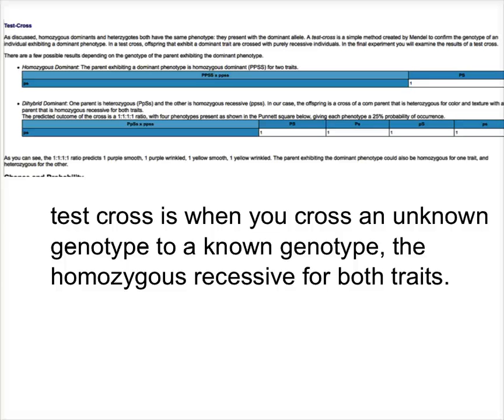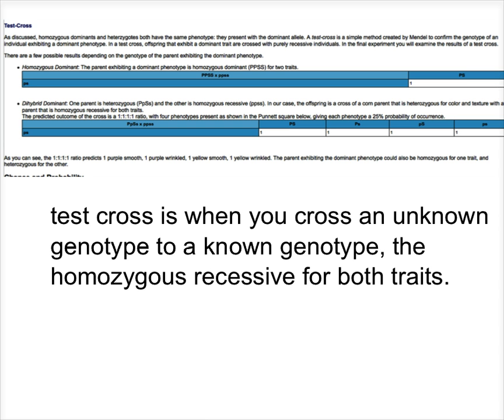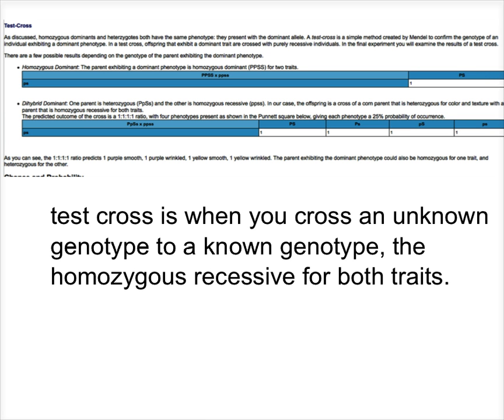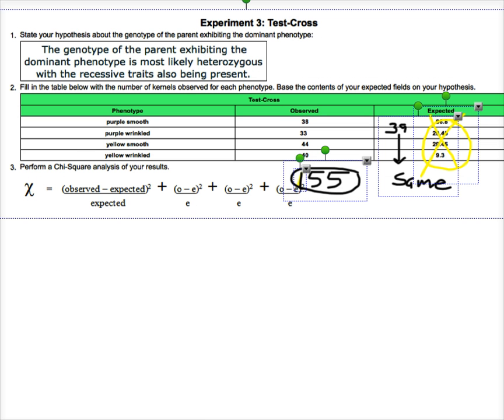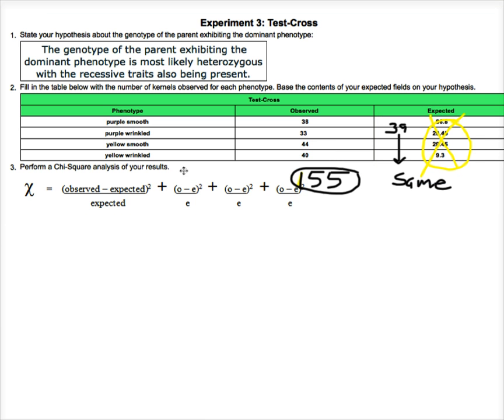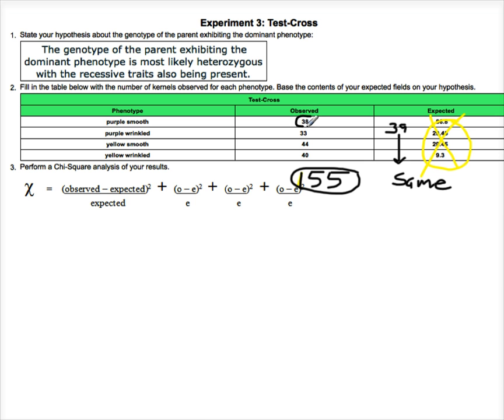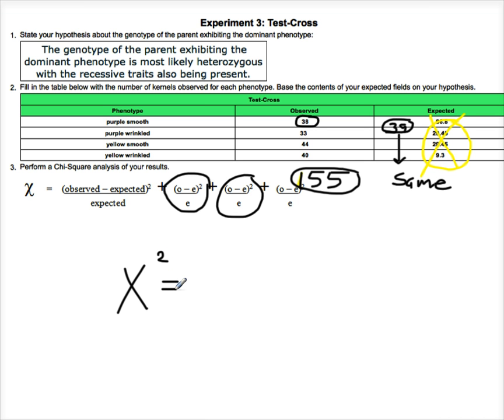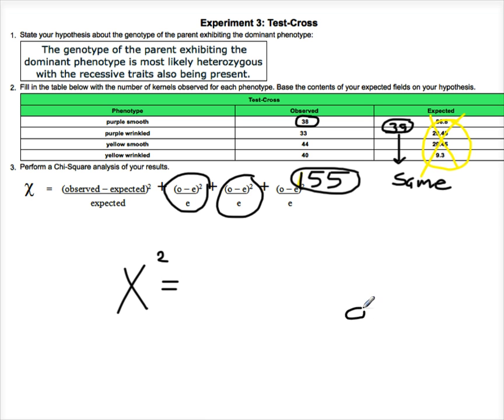Screencast by DrVerga from Screenr.com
How to do a test cross correctly in experiment three of the corn lab.